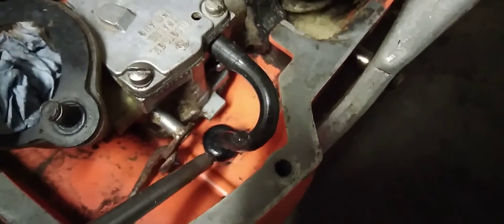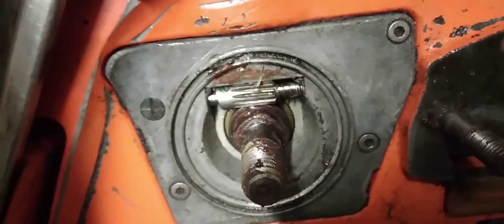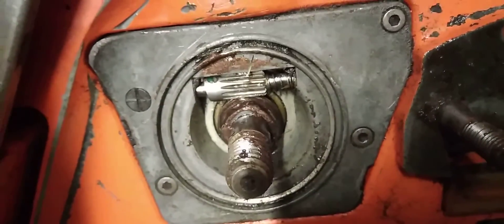P3 - HOW TO STOP PETROL LEAK ON A OLD HUSQVARNA CHAINSAW 256 SP 1983 03 032833-OLDHUSQVARNACHAINSAW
ON THESE OLD CHAINSAWS YOU WILL HAVE TO SPLIT THE PETROL TANK TO CHANGE THE PETROL FILTER AND PETROL PIPE .